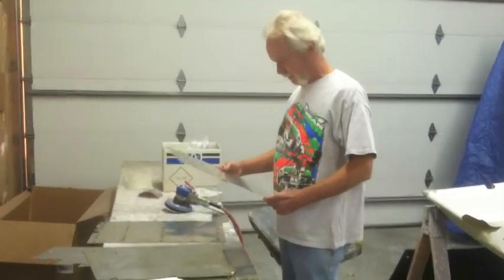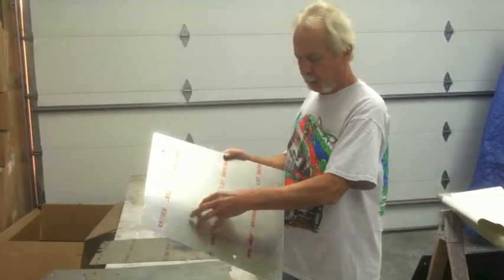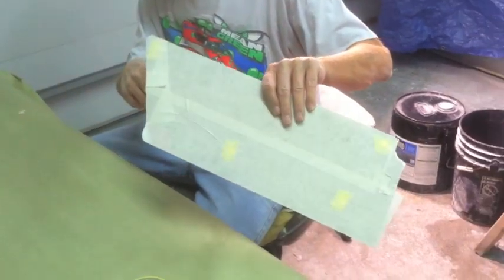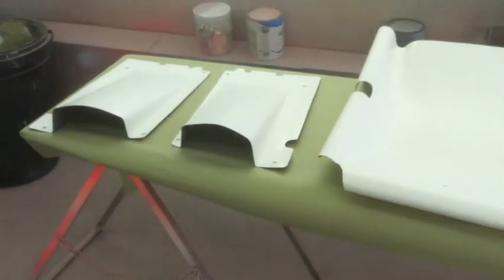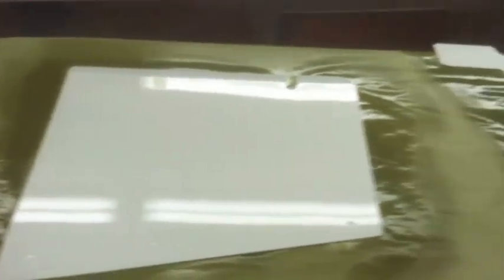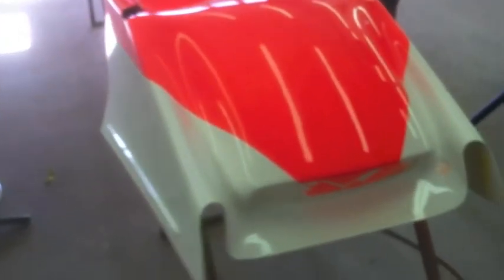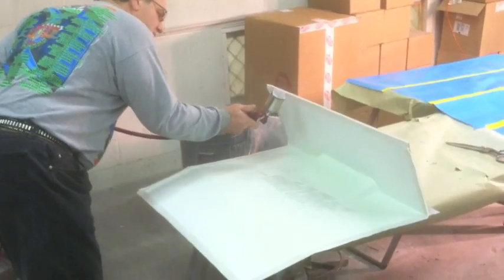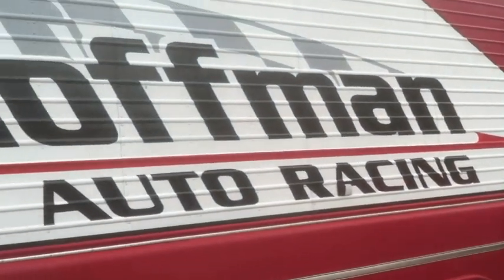Hoffman body 2012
Body panel and body prep and paint